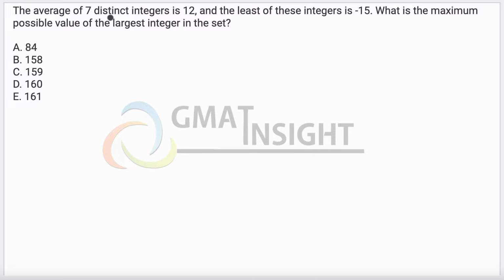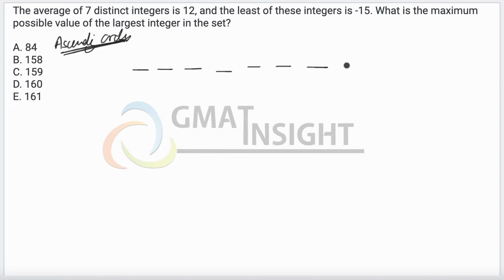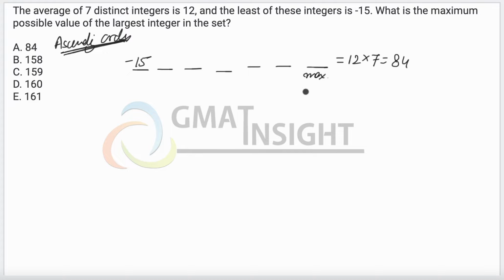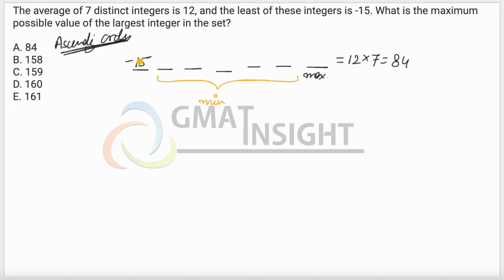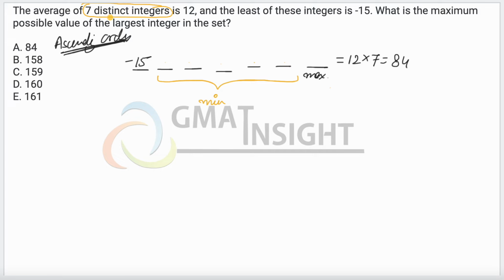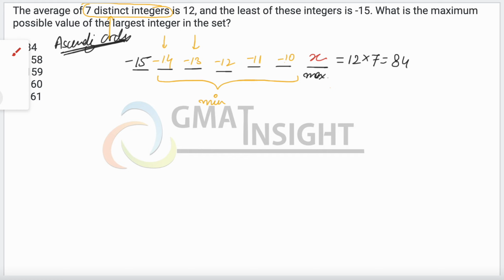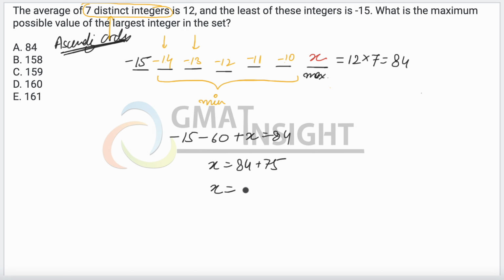Stats Medium Max Min GC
The average of 7 distinct integers is 12, and the least of these integers is -15. What is the maximum possible value of the largest integer in the set?

A. 84
B. 158
C. 159
D. 160
E. 161